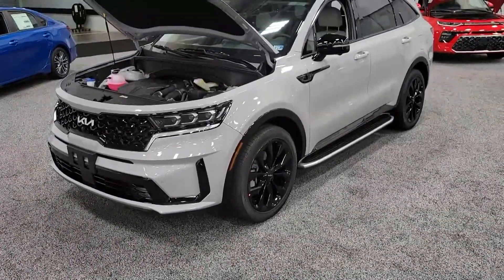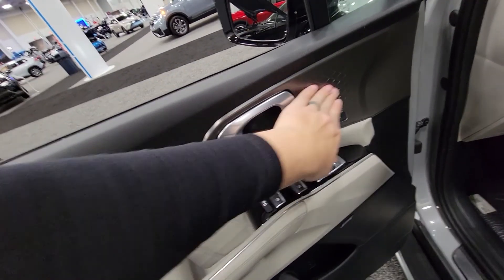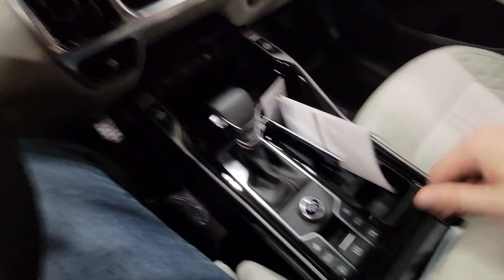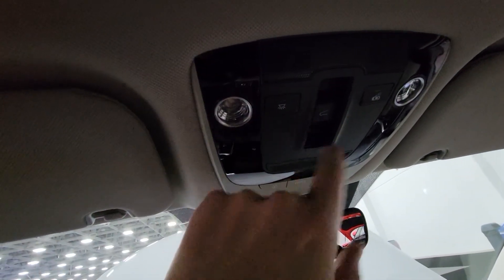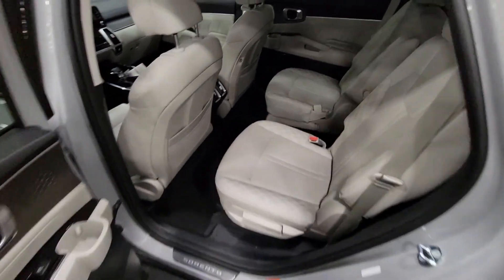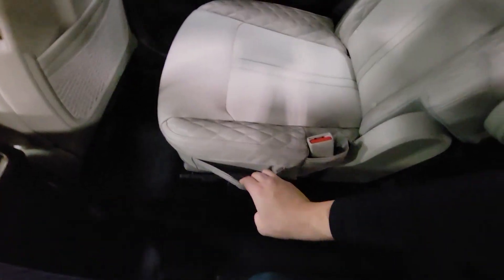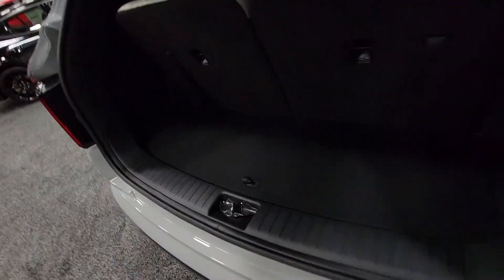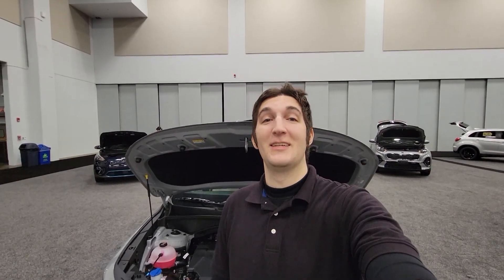Reviewing a 2022 Kia Sorento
In this video, I review a 2022 Kia Sorento. The price is quite high for what this vehicle is. Yes, it is nice on the outside, the color is amazing and it is stylish. The interior is very sporty looking and the fit and finish is actually very well done. The hard part is that it shouldn't be a three-row SUV and because it is, it is overpriced for the size that it is. You can buy larger SUVs for the same price. Although, they might not look as good.